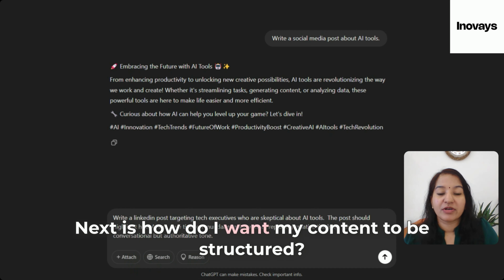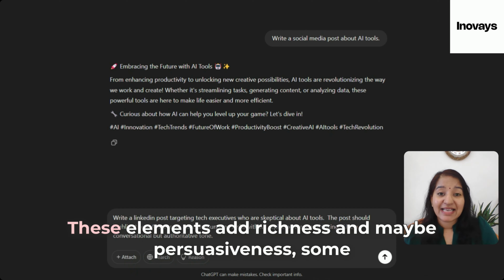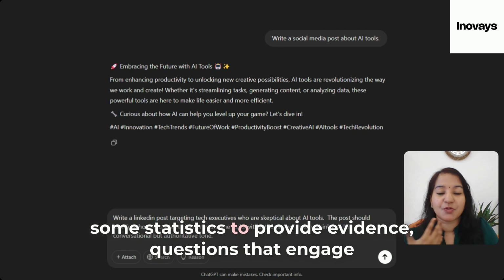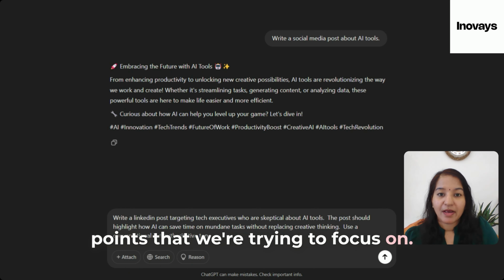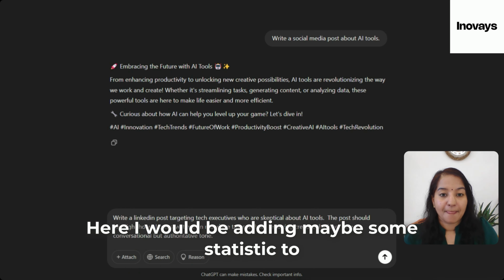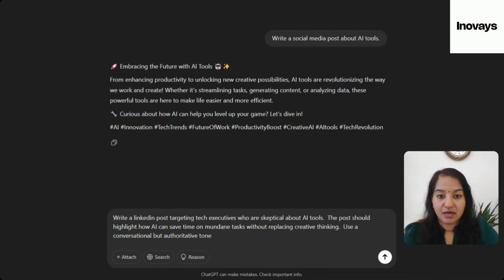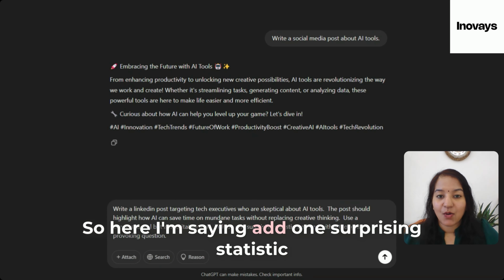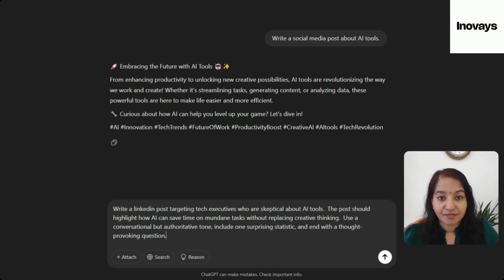Mastering ChatGPT: Crafting Detailed Prompts for Accurate AI Responses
🚀 Want better results from ChatGPT? It all starts with the right prompt.

In this video, you'll learn how to write long, detailed prompts that help ChatGPT deliver more accurate, creative, and high-quality responses. Whether you're a beginner or trying to get more out of AI tools, this tutorial is packed with practical tips!

🧠 What You’ll Learn:
✅ Why long prompts improve AI responses
✅ How to structure detailed prompts step-by-step
✅ Common mistakes to avoid
✅ Real examples for work, content, and learning

🎯 Perfect for students, professionals, marketers, and creators using ChatGPT daily!